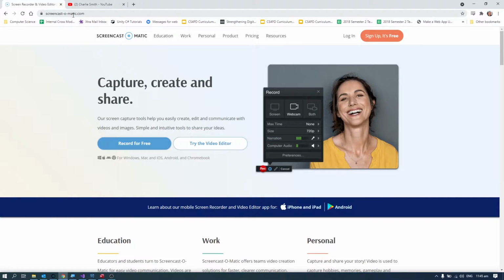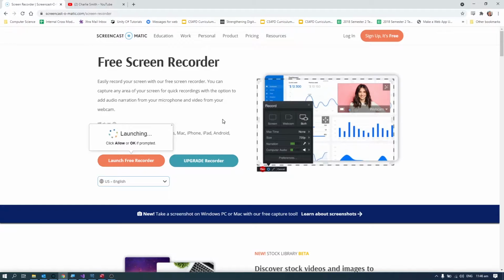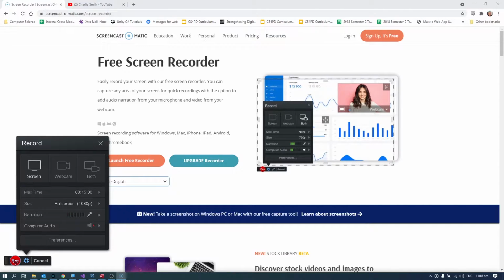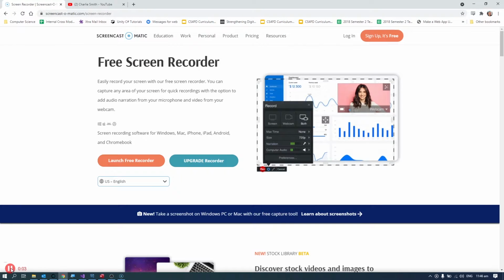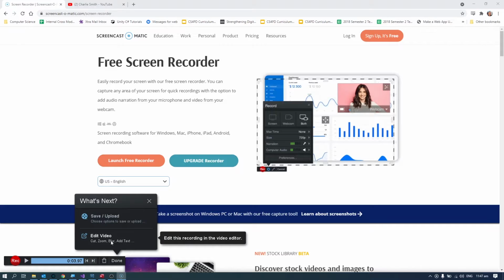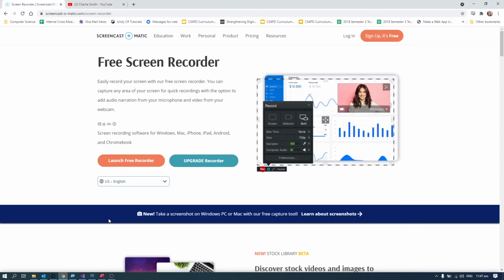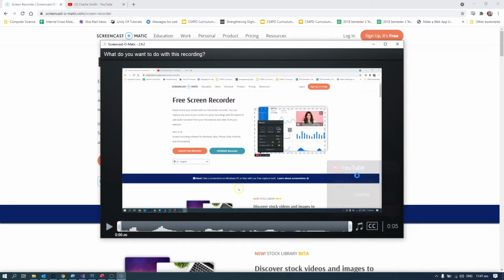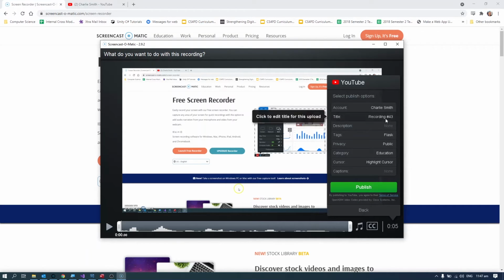Screencast-o-matic and your YouTube channel